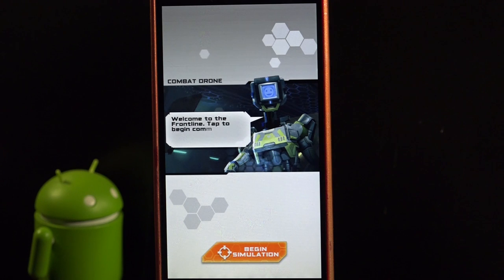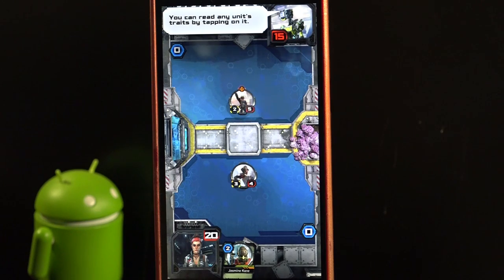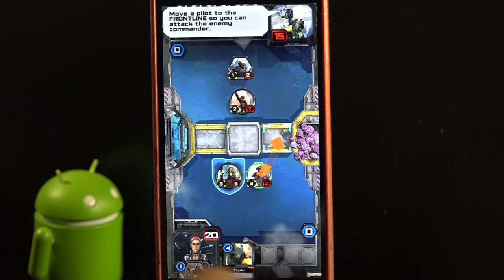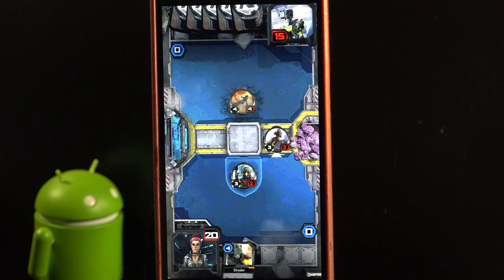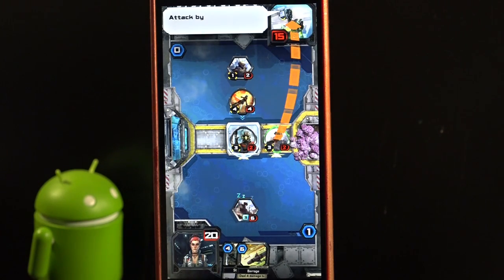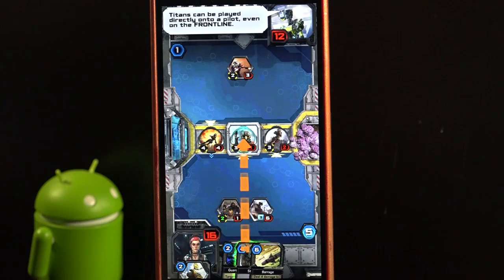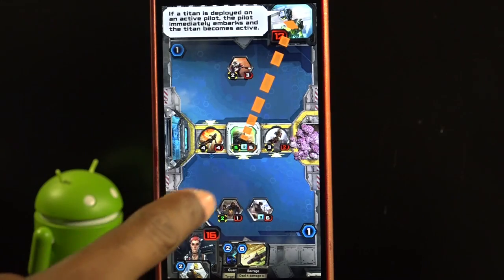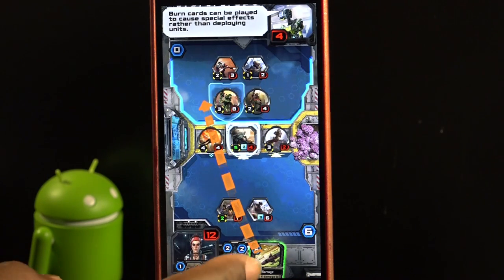Titanfall Frontline Android Gameplay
Hey everyone.
This game is awesome and some of the things that make this game awesome is, 1- the graphics, 2- the gameplay mechanics and 3- it's free in the playstore.
I love Titanfall on consoles and I must say this game does give you a nice feel for the gameplay on the mobile platform.
Links below to the game on the Google Playstore.
Hope you enjoy and cheers.